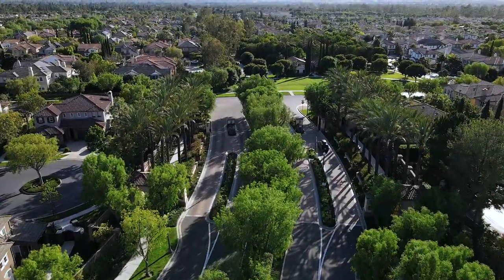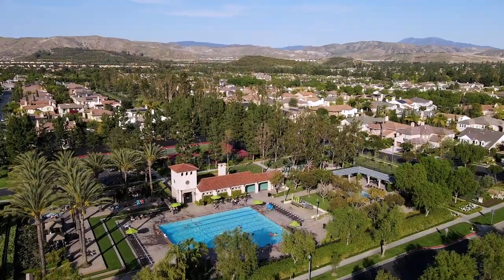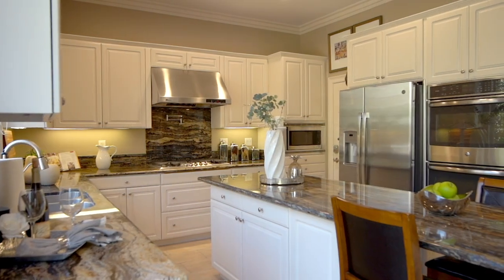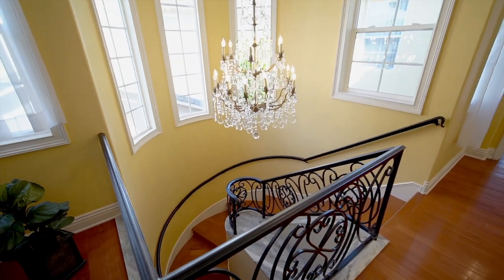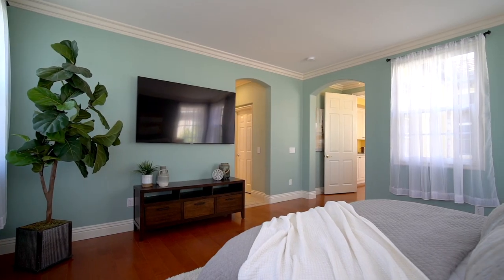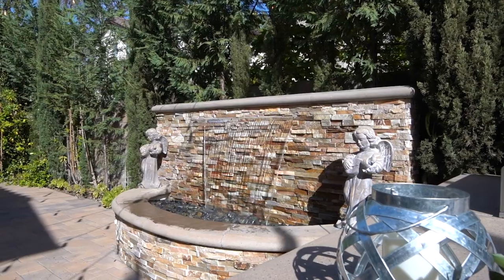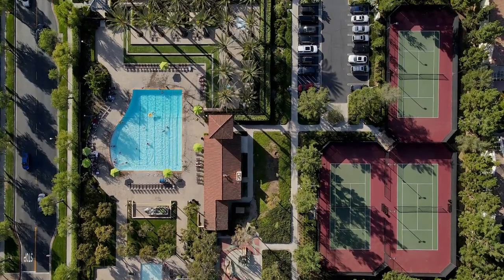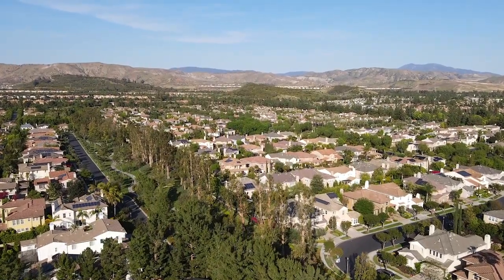1,900,000 HOUSE TOUR | IRVINE, CA | JUST SOLD!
Welcome to 8 Oroville, Irvine CA! This stunning home just sold for $1,900,000 - a record-breaking sale in the Northpark community!